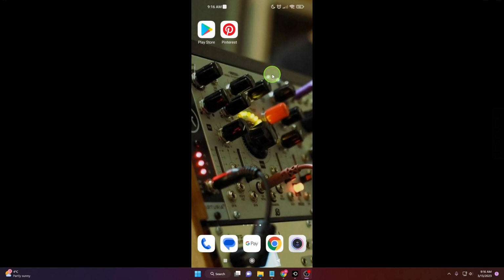How To Follow Someone | Pinterest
In this video, I'll be showing you how to follow someone on Pinterest. Following someone is a great way to keep up with their content and discover new ideas and inspiration.
So, whether you're a social media influencer, a blogger, or a casual Pinterest user, our video will provide you with the tools and knowledge to connect with others on Pinterest. Follow along with me and learn how to follow someone on Pinterest like a pro!